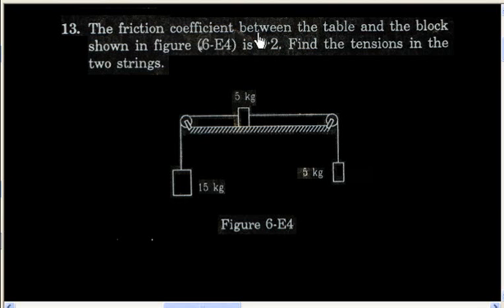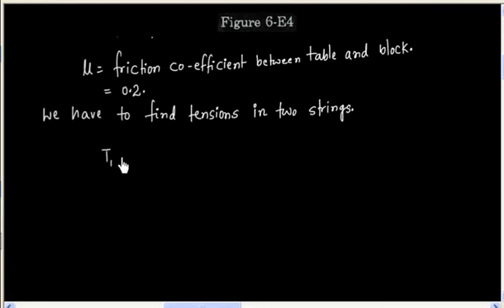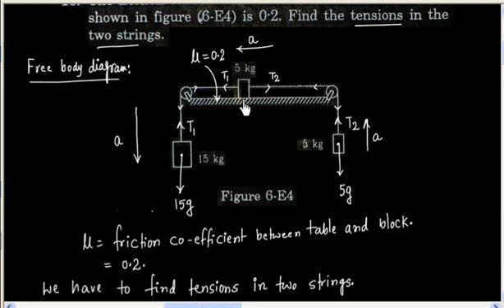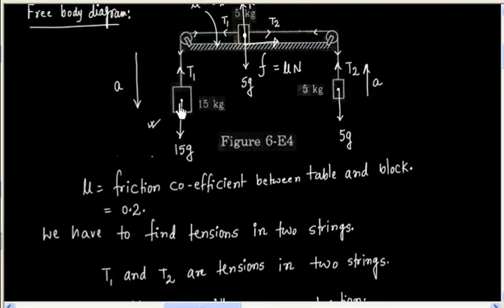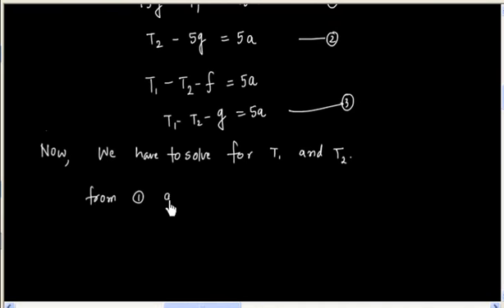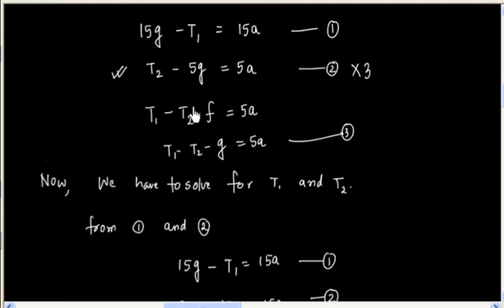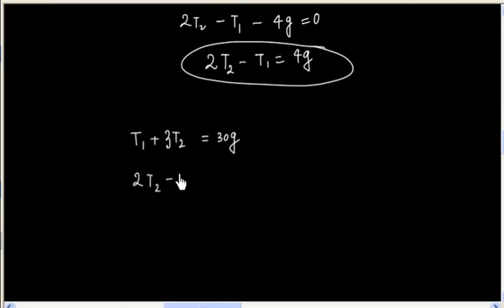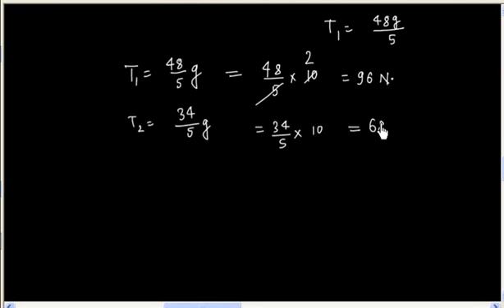Newtons Law Tension , Friction and Acceleration Tutorial